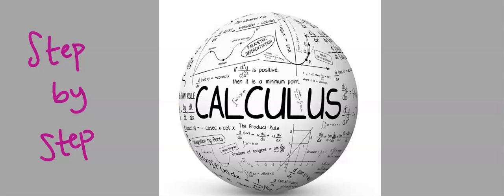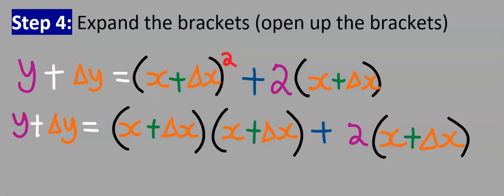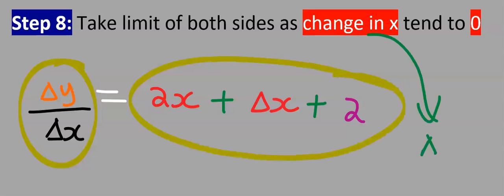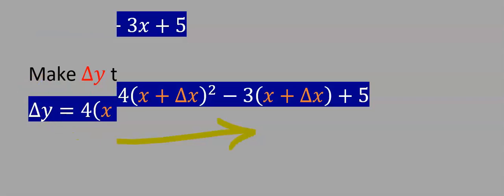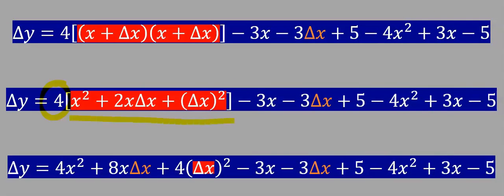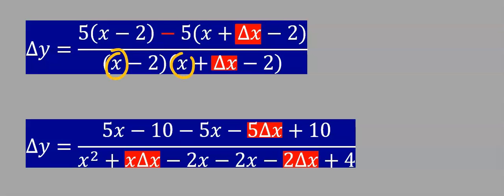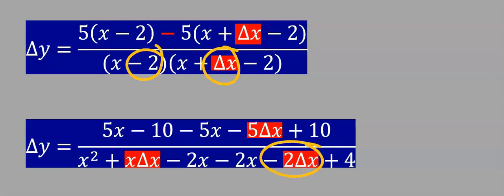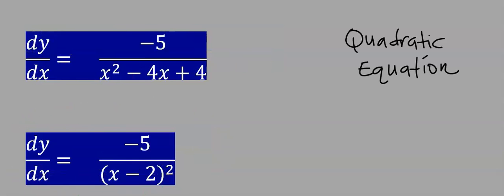Differentiation From the First Principles | Step by Step (Calculus Derivatives)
The first principles can be used to obtain the derivative of a function without differentiating directly. This video will show you a step by step method of using the first principles in calculus.

00:00 Introduction
00:44 First Principle Derivative Question 1
07:05 First Principle Derivative Question 2
12:11 First Principle Derivative Question 3

AMAZON UK (Quality in Pack):